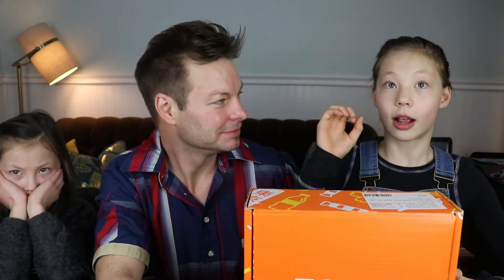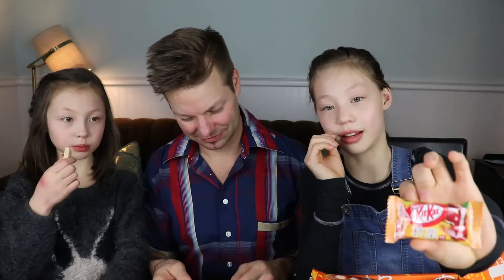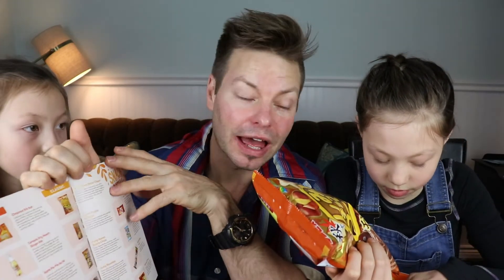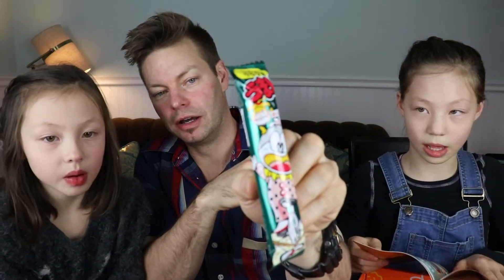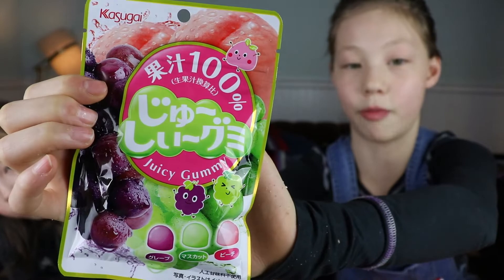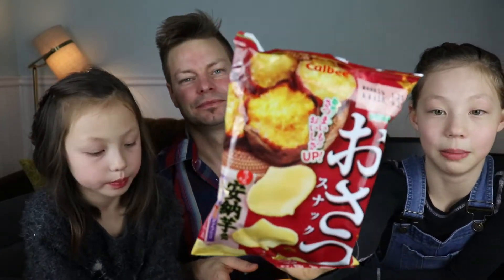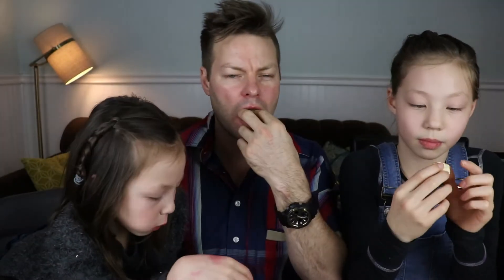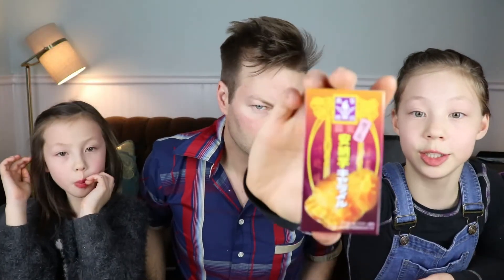TOKYO TREAT MUKBANG/JAPANESE SNACKS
We tried November Tokyotreat box!
Due to Canada Post delay we got the box quite late but we were pretty happy with all the goodies that we have received.

*If you would like to try Tokyo Treat box yourself